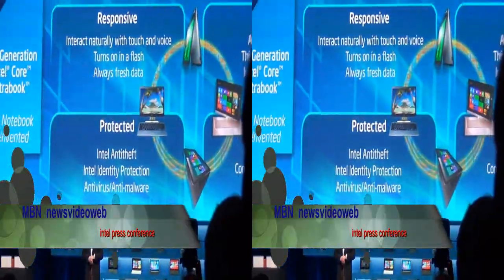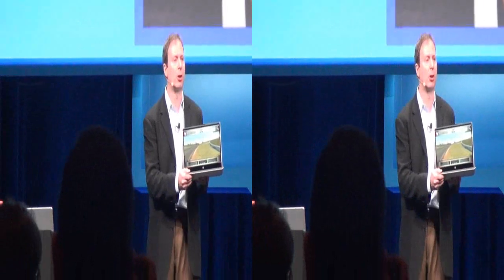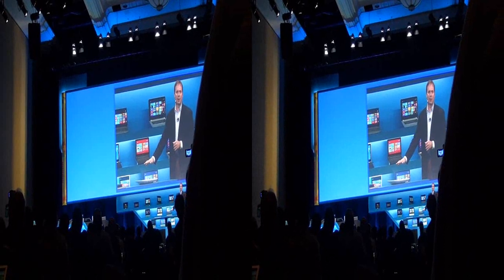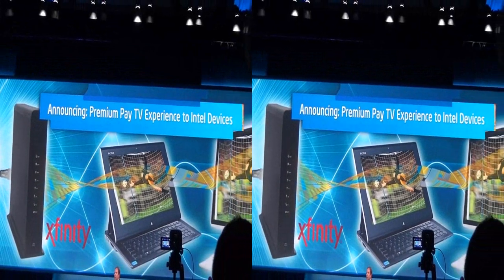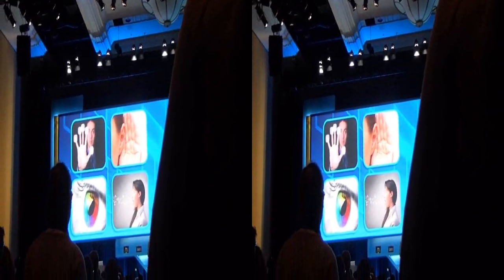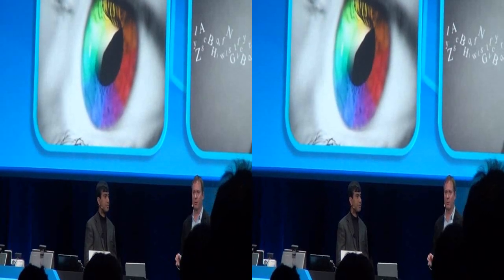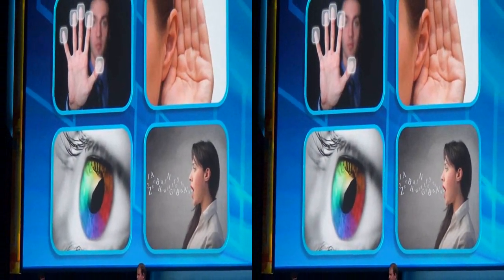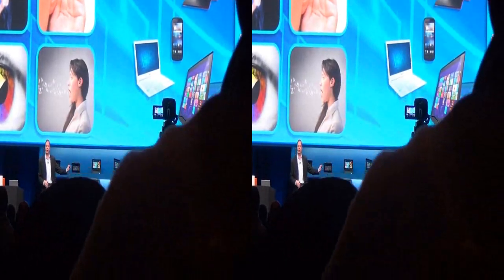The Intel Press conference at the 2013 CES in 3D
For Newsvideoweb the Intel press conference at the 2013 CES in 3D,